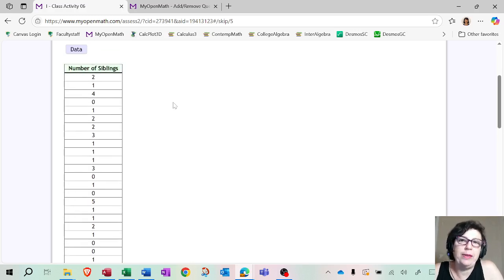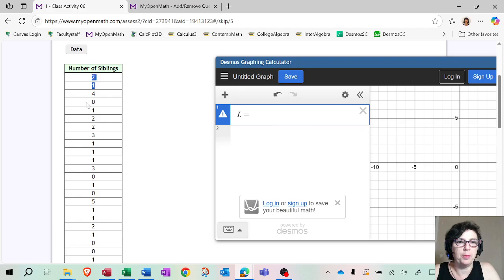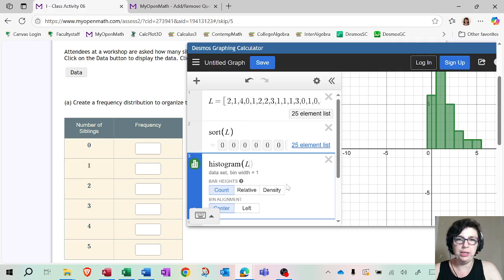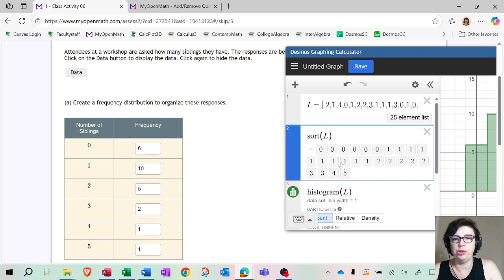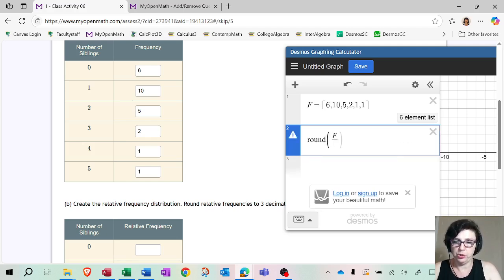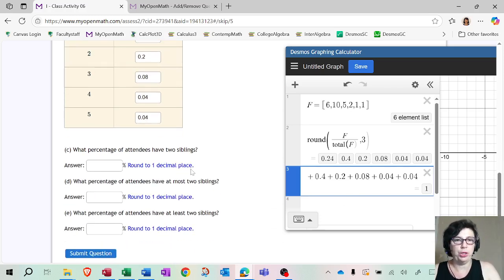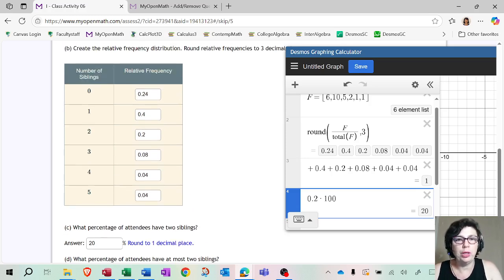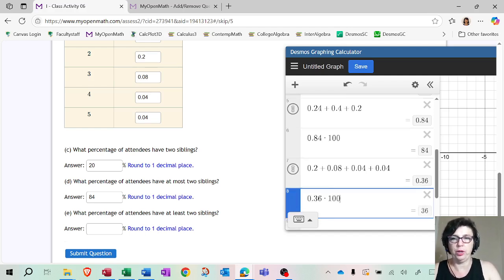Summarizing Quantitative Discrete Data in Desmos